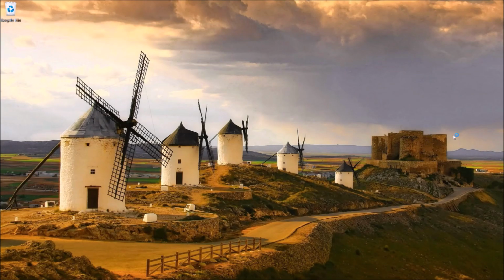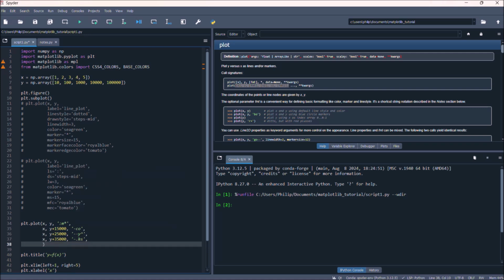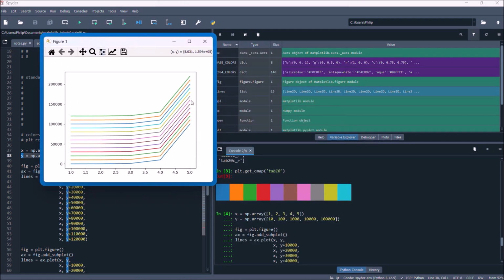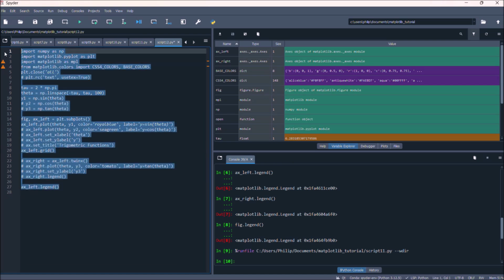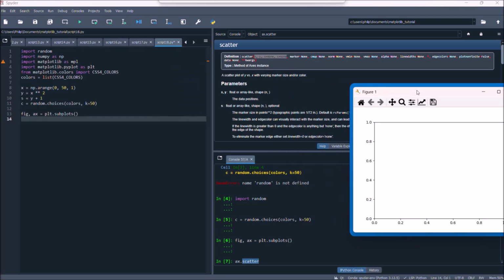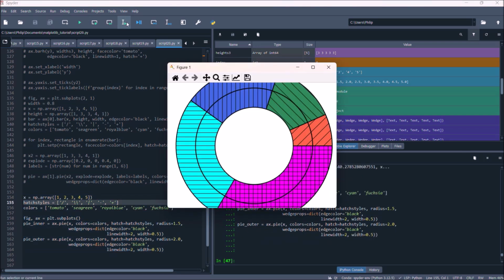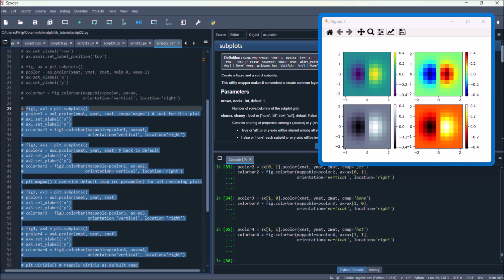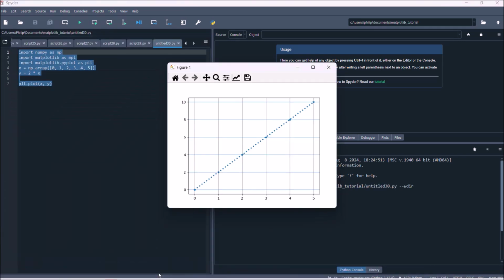Spyder 6 IDE: matplotlib 3.9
Creating plots using matplotlib in the Spyder 6 IDE. Matplotlib has the pyplot interface module which is an abbreviation for Python Plot (pyplot). This guide will explore the basics of pyplot using procedural programming and then transition over to object orientated programming (OOP). This will then be used to look at a variety of common plots. This video has an associated written tutorial

0:00:00 Importing the library and overview
0:06:18 Procedural Syntax
0:07:54 Plot Backend (Inline vs Qt)
0:08:45 Visually Inspecting a Figure using the GUI
0:13:45 Colors
0:30:00 Subplot (Procedural)
0:32:58 Object Orientated Programming Syntax
0:37:51 Recall Parameters
0:46:26 Get Current Figure and Current Axes
0:49:26 Subplots (OOP)
0:53:40 Subplot Mosaic
0:55:40 Add Axes
0:58:02 Math and TeX
1:04:25 Linked Axes
1:12:38 Tick Parameters and Spines
1:14:45 Saving the Figure to an Image File
1:17:18 2D Axes and Specialised Polar Axes and 3D Axes
1:20:09 Polar Plot
1:22:41 Annotation
1:25:19 Getting and Setting Properties (Line Plot)
1:27:50 Scatter Plot
1:32:50 Marker Styles
1:37:07 lines and axline
1:40:40 Bar Plot
1:46:30 Hatching
1:48:50 Pie Chart
1:53:00 Histogram
1:56:11 Box Plot
1:58:20 Violin Plot
1:59:55 Histogram 2D
2:00:45 Hexbin
2:02:14 Meshgrid and 3D Data
2:05:43 Matrix Show
2:07:35 Plot Color
2:10:40 Colormaps
2:14:15 Plot Color Mesh
2:16:18 Contour and Contour Filled Plots
2:20:20 3D, Surface and Wiregrid Plots
2:23:33 Animation
2:27:25 Image Show
2:31:23 Tables
2:34:10 Matplotlib Configuration File